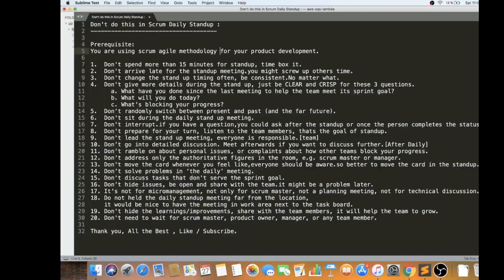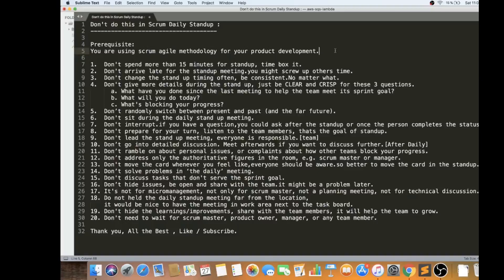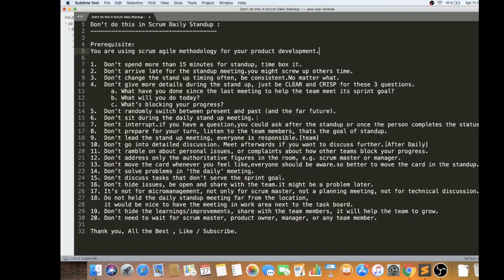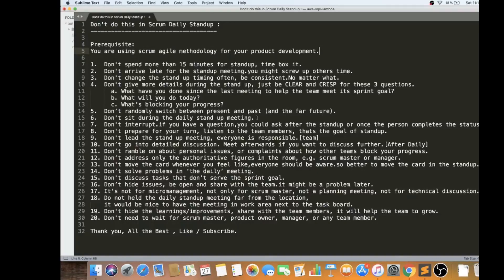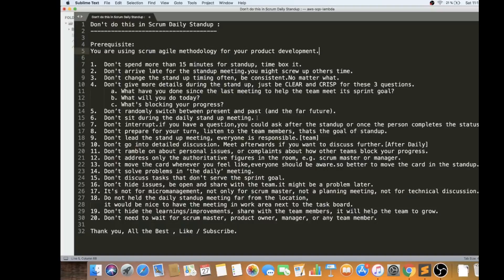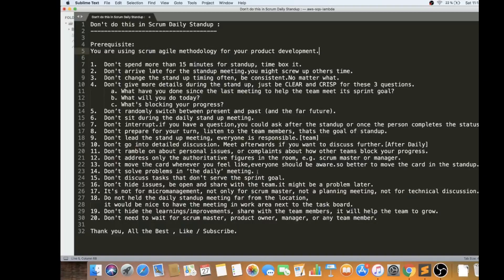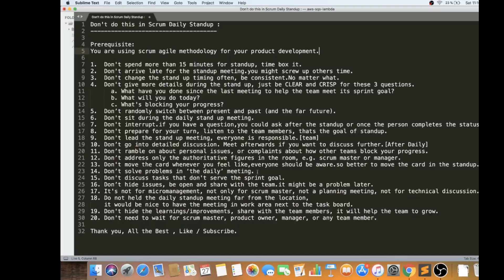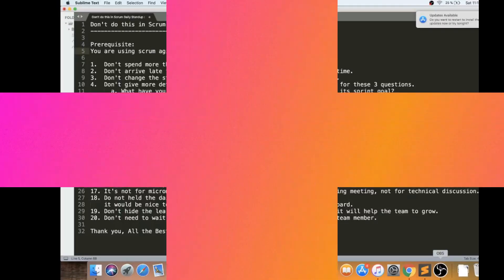DONT DO THIS IN SCRUM DAILY STANDUP | What is Scrum Daily Standup | InterviewDOT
to get notifications. Don't do this in Scrum Daily Standup

Prerequisite:
You are using scrum agile methodology for your product development.

1.  Don't spend more than 15 minutes for standup, time box it.
2.  Don't arrive late for the standup meeting.you might screw up others time.
3.  Don't change the stand up timing often, be consistent.No matter what.
4.  Don't give more details during the stand up, just be CLEAR and CRISP for these 3 questions.
      a. What have you done since the last meeting to help the team meet its sprint goal?
      b. What will you do today?
      c. What's blocking your progress?
5.  Don’t randomly switch between present and past (and the far future).
6.  Don't sit during the daily stand up meeting.
7.  Don't interrupt.if you have a question,you could ask after the standup or once the person completes the status.
8.  Don't prepare for your turn, listen to the team members, thats the goal of standup.
9.  Don't lead the stand up meeting, everyone is responsible.[team]
10. Don’t go into detailed discussion. Meet afterwards if you want to discuss further.[After Daily]
11. Don’t ramble on about personal issues, or complaints about how other teams block your progress.
12. Don’t address only the authoritative figures in the room, e.g. scrum master or manager.
13. Don't move the card whenever you feel like,everyone should be aware.so better to move the card in the standup.
14. Don’t solve problems in ‘the daily’ meeting.
15. Don't discuss tasks that don't serve the sprint goal.
16. Don’t hide issues, be open and share with the team.it might be a problem later.
17. It's not for micromanagement, not only for scrum master, not a planning meeting, not for technical discussion.
18. Do not held the daily standup meeting far from the location,
 it would be nice to have the meeting in work area next to the task board.
19. Don't hide the learnings/improvements, share with the team members, it will help the team to grow.
20. Don't need to wait for scrum master, product owner, manager, or any team member.